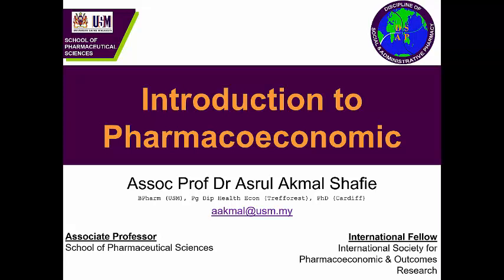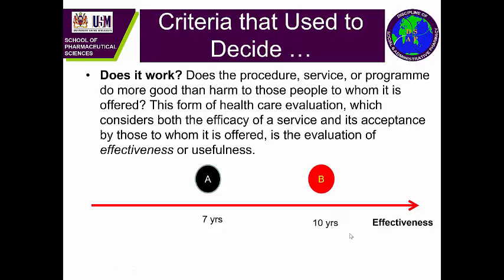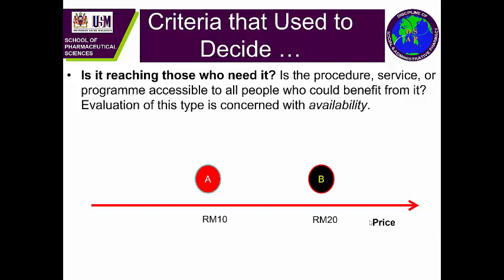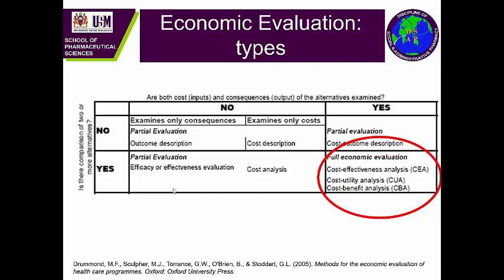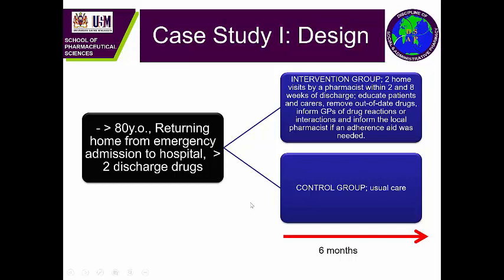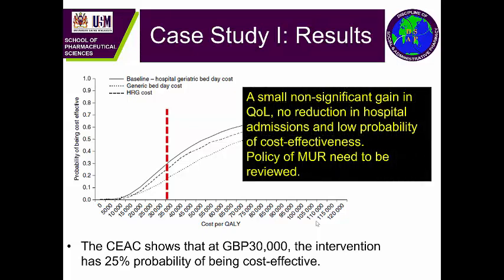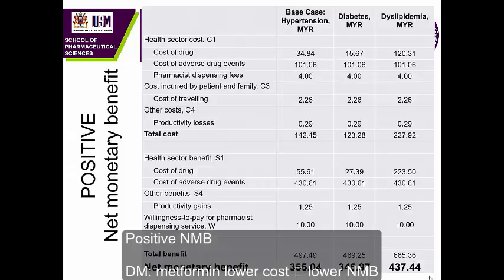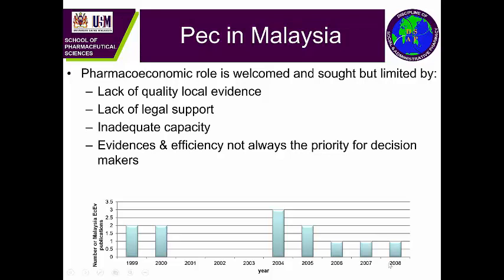Intro Pharmacoeconomics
Intro Pharmacoeconomics Lecture.